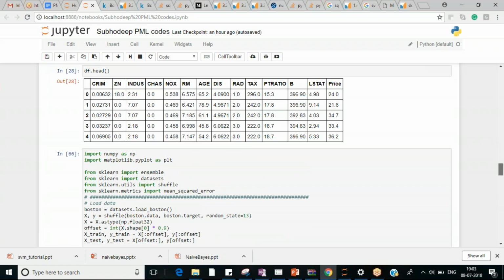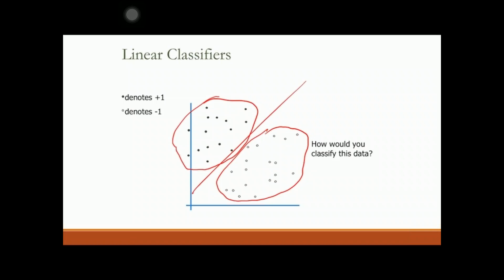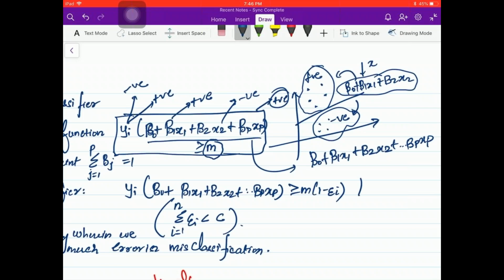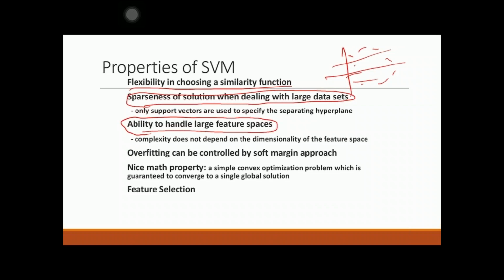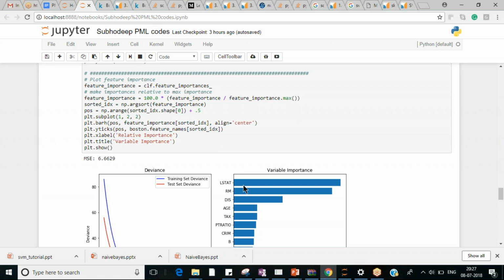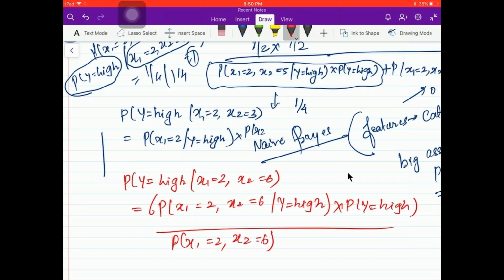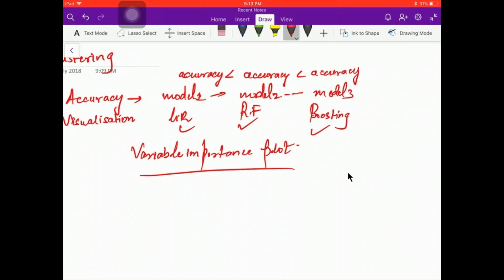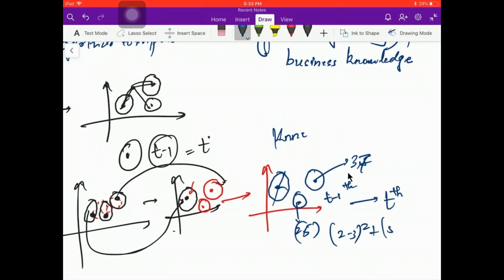Python for Machine Learning full Course | Session 8 | MCAL Global